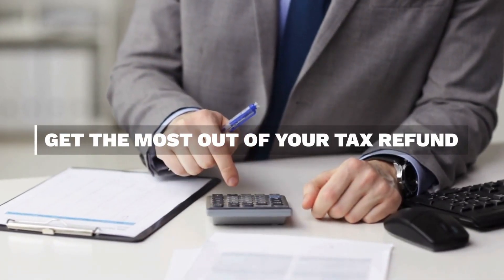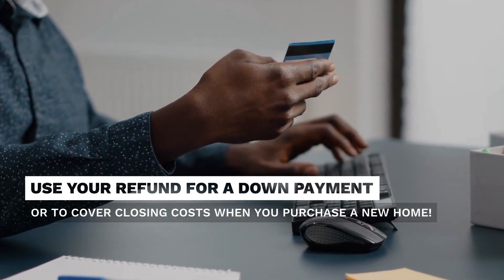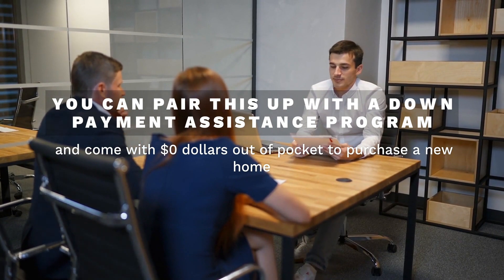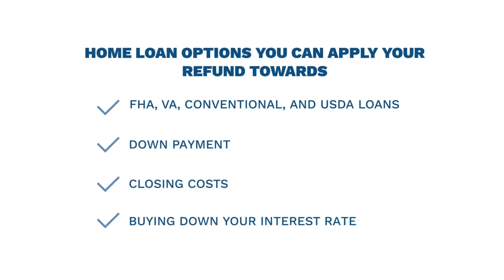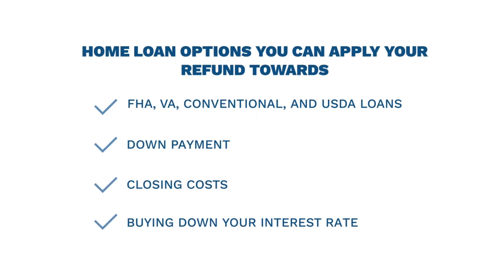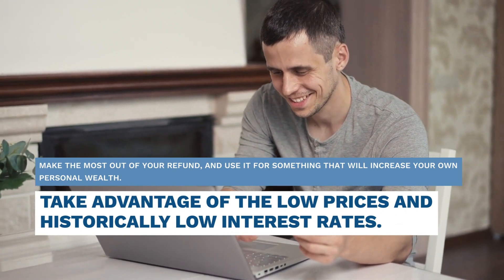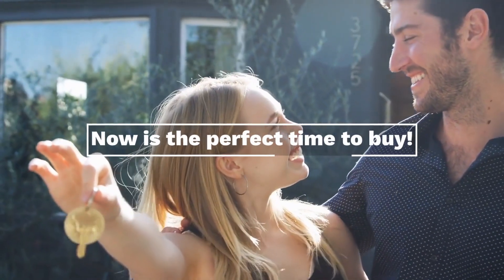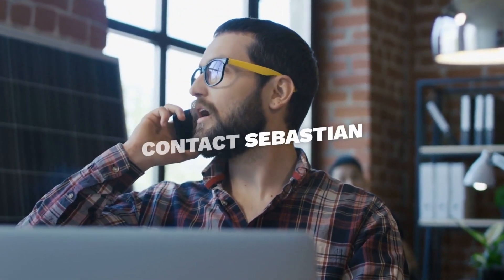Tax Refund | IU Realty